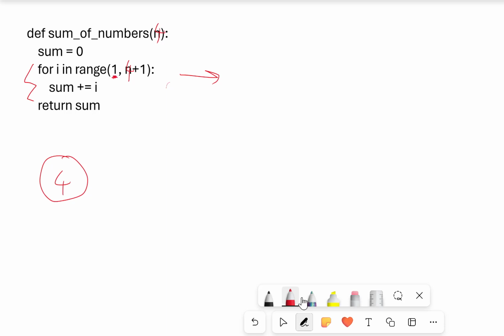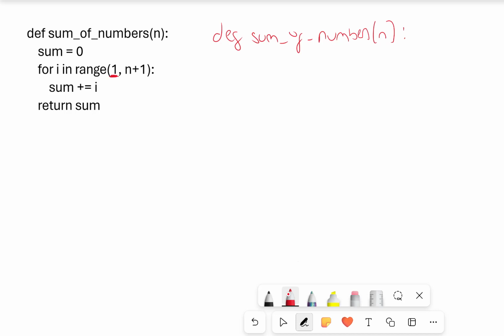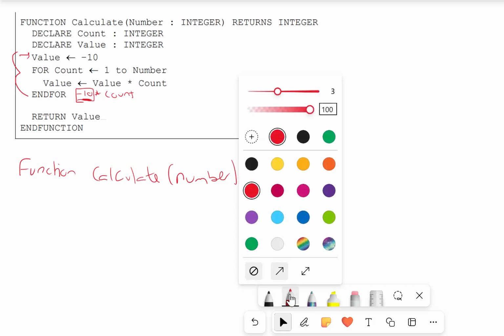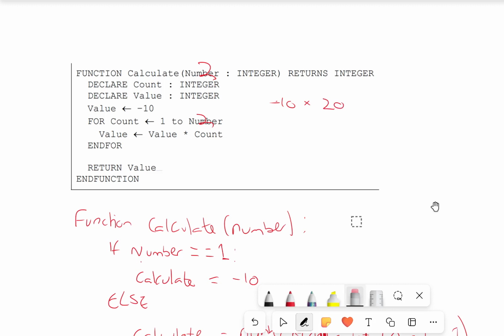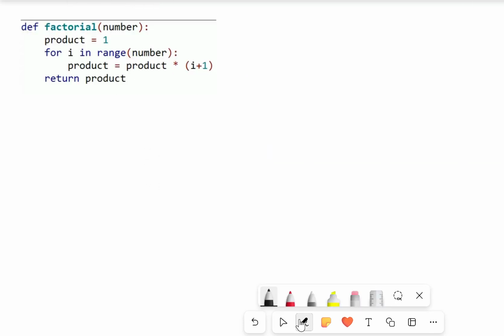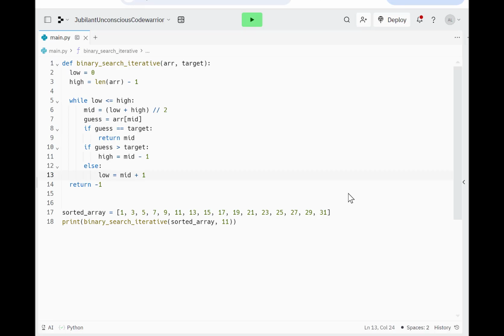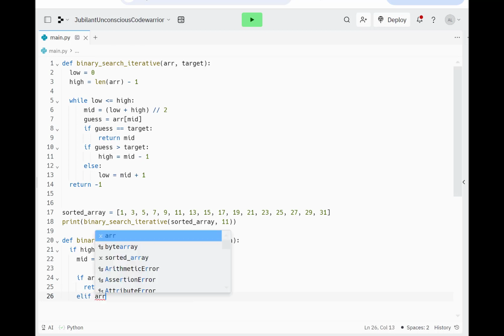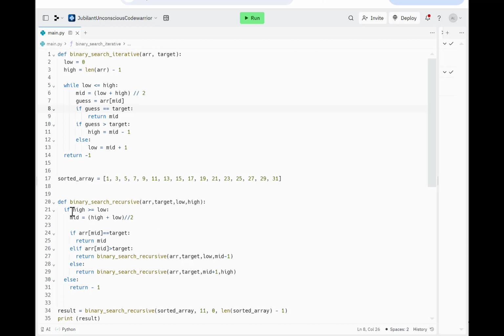9618 CIE: Recursion To Iteration